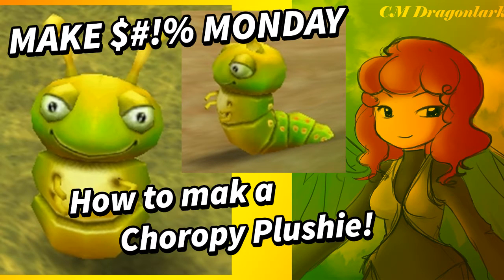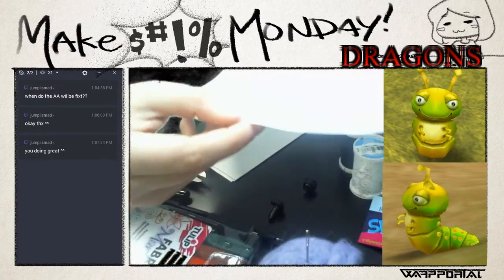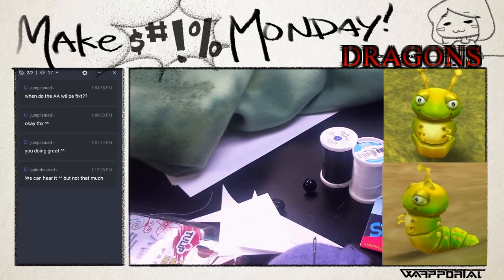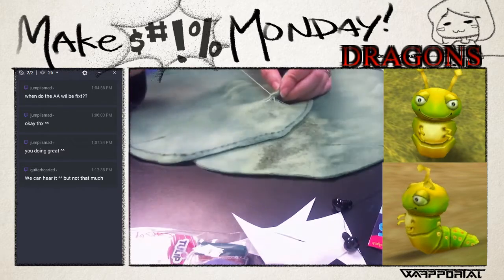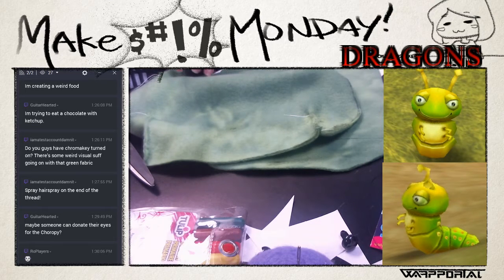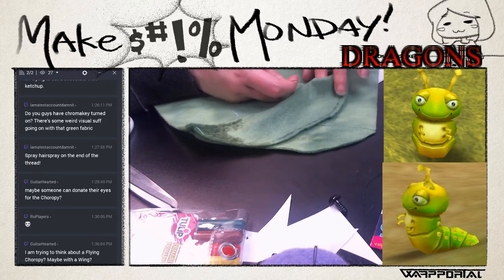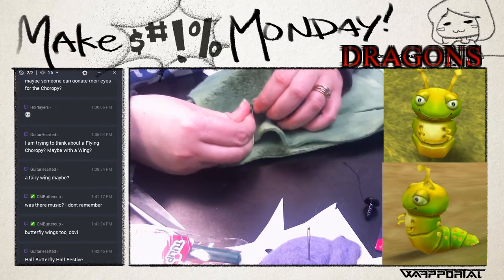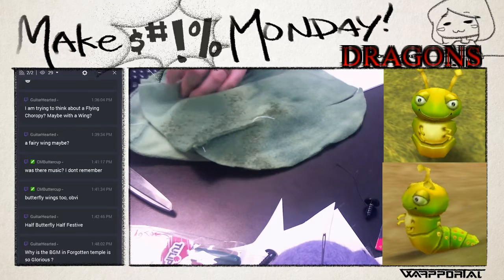Make Stuff Monday: How to create a Choropy Stuffed Animal!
CM Dragonlark goes over how to create a pattern for a stuffed animal,
and how to make a Choropy stuffed animal!

What you will need:

Felt fabric (we will be using green blizzard fleece felt fabric, black fabric, and white fabric)
Pencil and pen
Paper
Thread (thread should match the fabric you are using, we will be using white and black thread to help show where the stitches are )
Needle
Pipe Cleaners, chenille stems or wire
Stuffing
Fabric scissors (you can use regular scissors but it is much more difficult)
(Optional)
Fabric markers
Fabric Glue or hot glue/glue gun
Picture of the creature you are trying to create